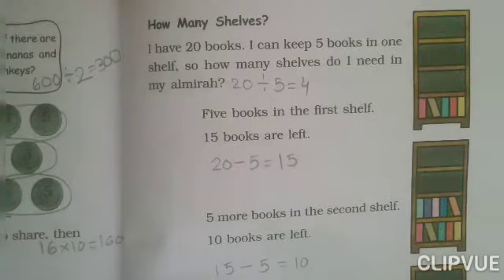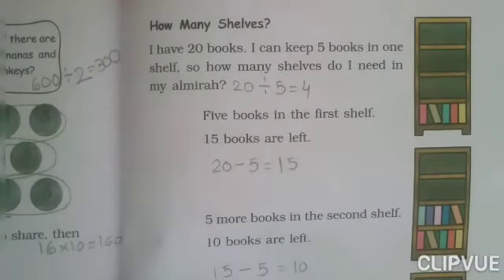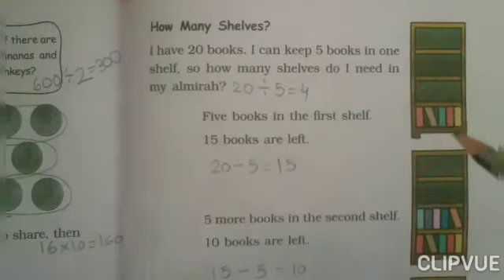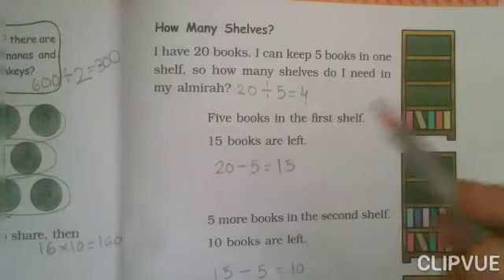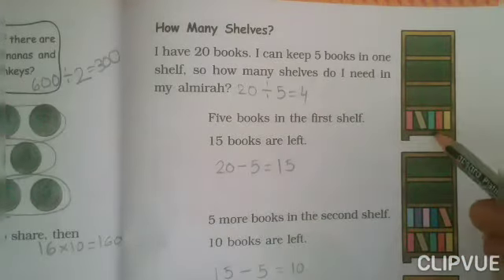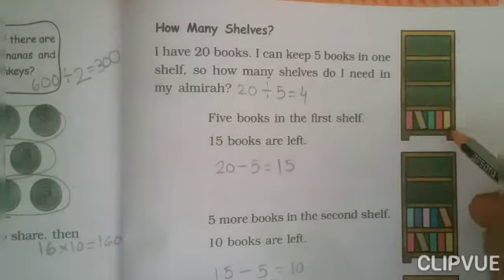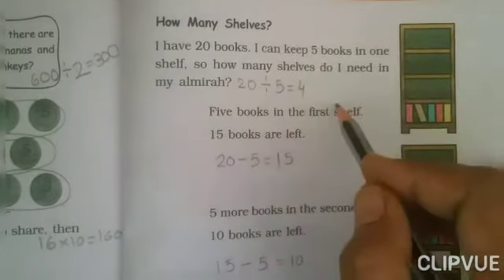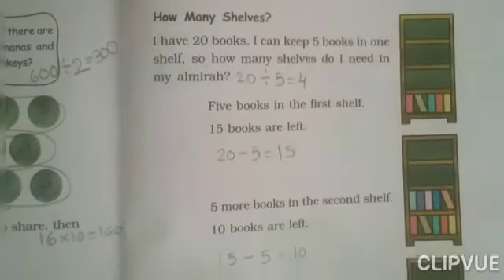Grade-3 Maths Explanation of L-12 in T.B. Pg. No: 167 to 176 on 02-03-2021